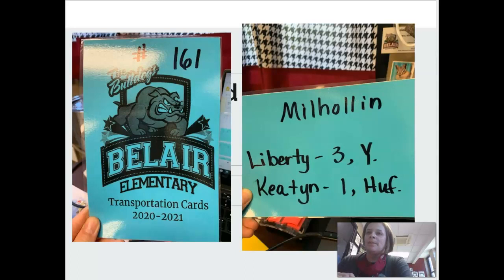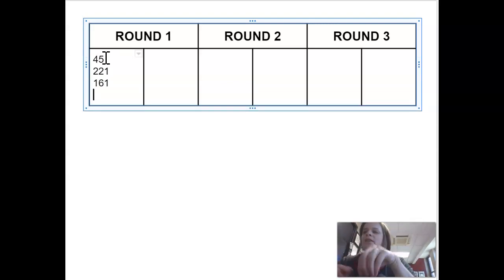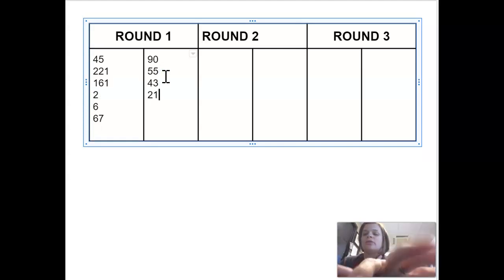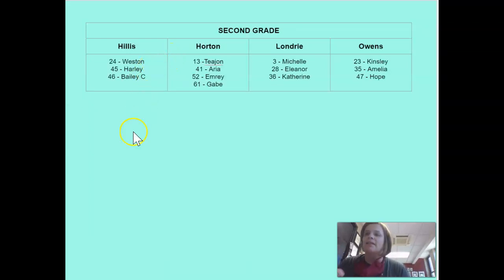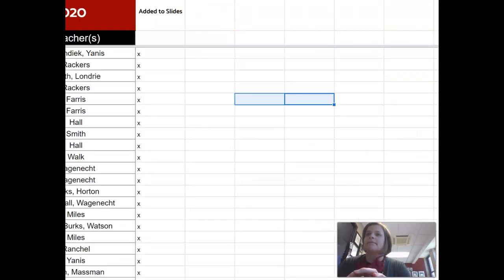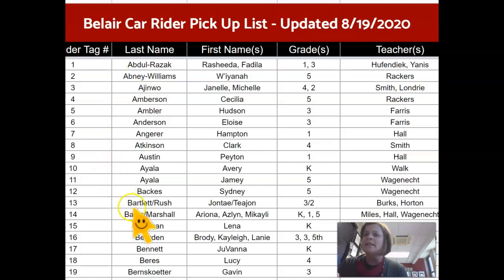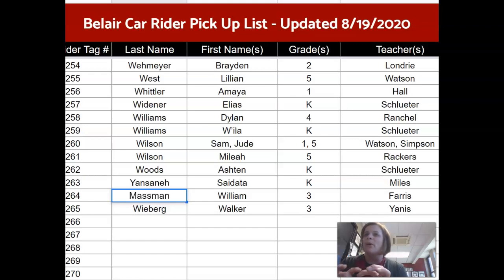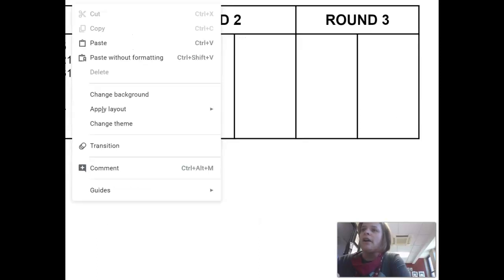Car Rider Directions - Staff